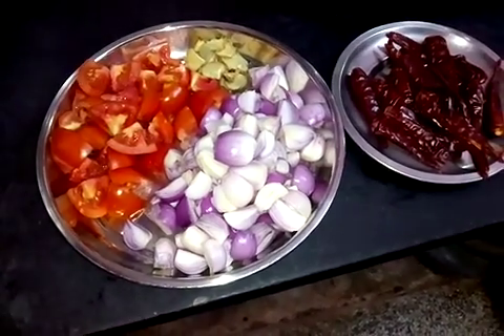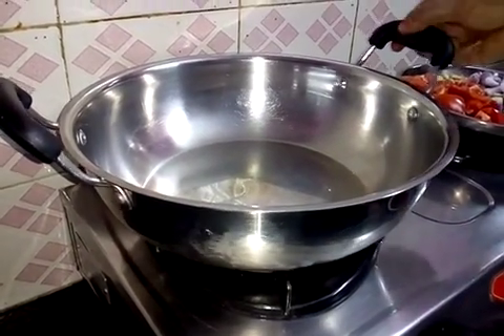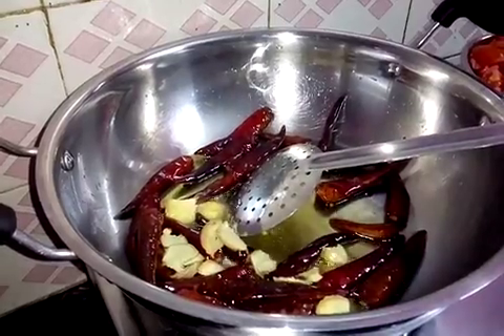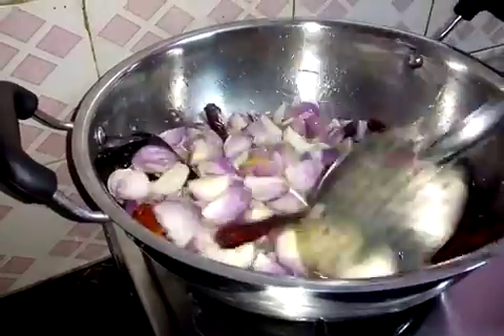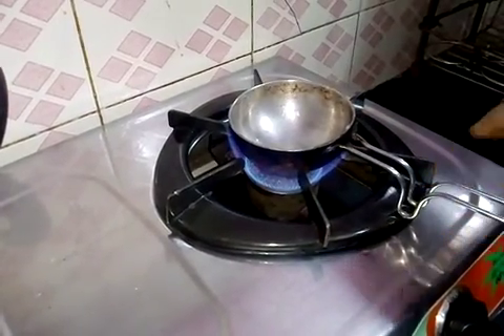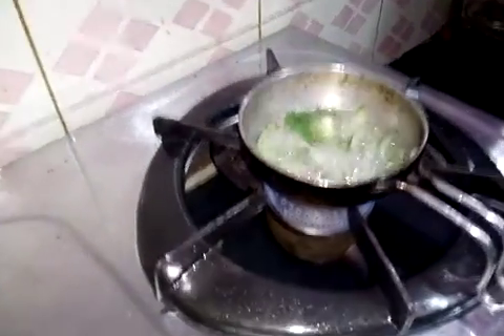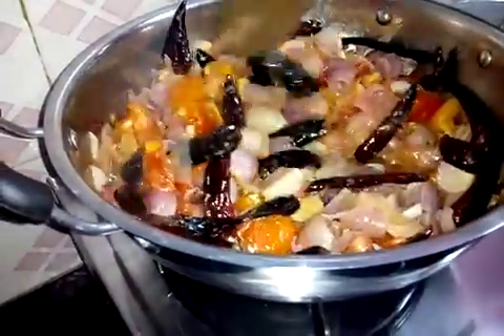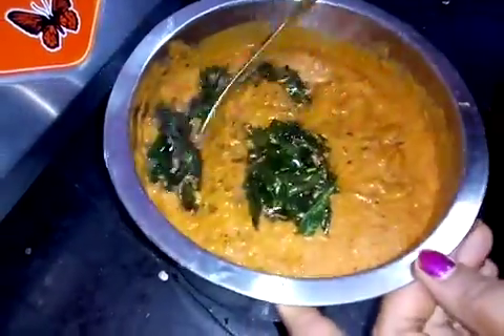வெங்காய சட்டனீ - ONION CHATINI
Food and Cooking